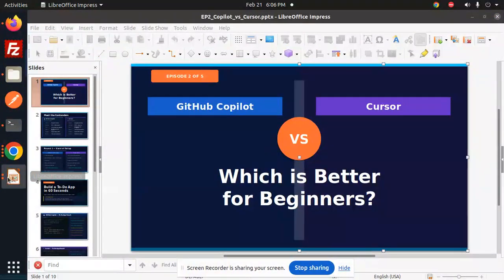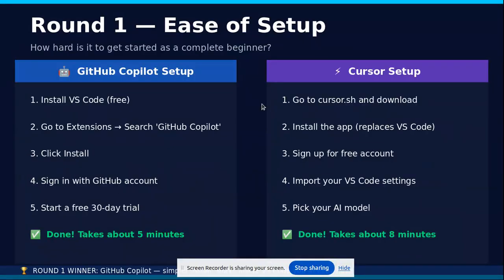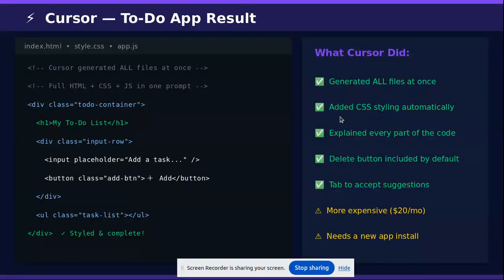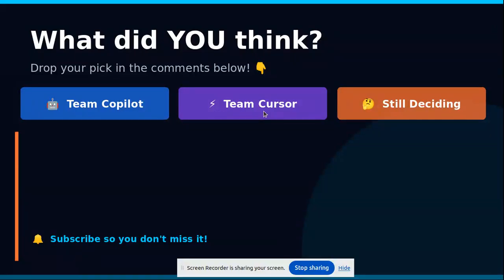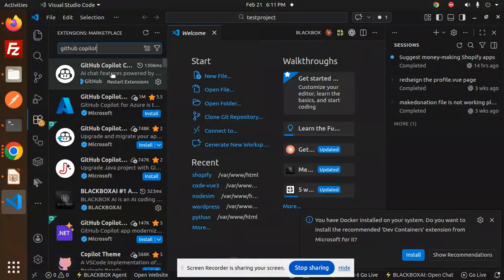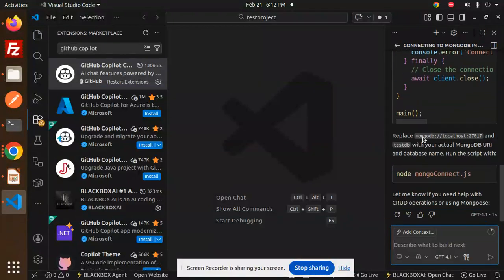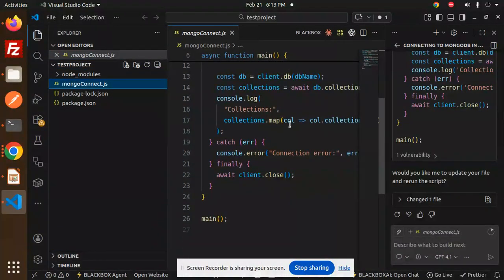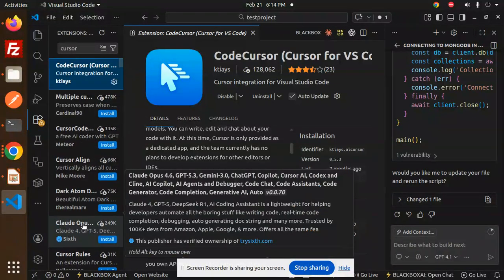GitHub Copilot vs Cursor: I Tested Both So You Don't Have To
AI coding tools are taking over… but which one should YOU use? 🤖🔥

In this honest beginner-friendly comparison, we test:
⚡ GitHub Copilot
⚡ Cursor AI Editor

You’ll discover:
✔️ Which tool is easier to use
✔️ Which writes better code
✔️ Which saves more time
✔️ Which is worth your money
✔️ Best option for beginner developers

If you're serious about learning coding faster in 2026, don’t miss this video.

If you're a:

👨‍💻 Beginner developer

🧑‍💼 Freelancer

🚀 Startup founder

🎓 Student learning programming

🔥 In this video you’ll learn:

What AI Coding actually means

How AI writes code

Real-world examples

Why traditional coding alone is not enough

How to start using AI tools today

This is Episode 1 of our AI Coding Mastery Series.

Nest